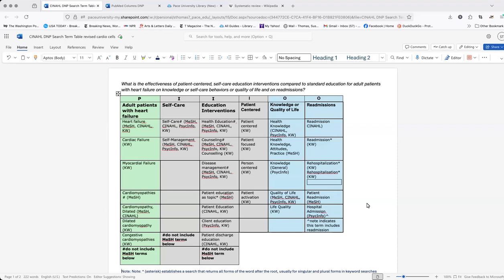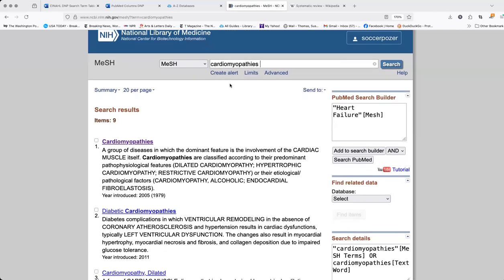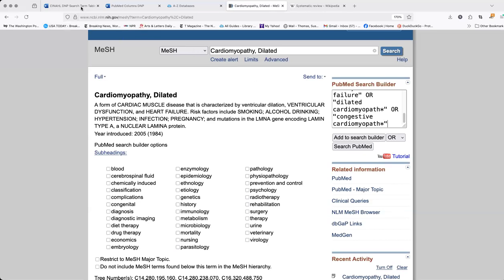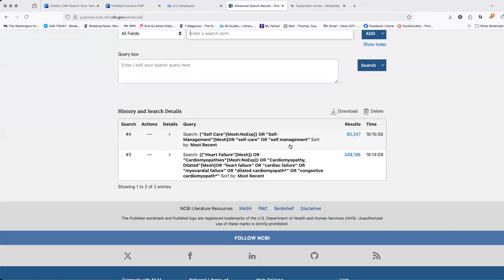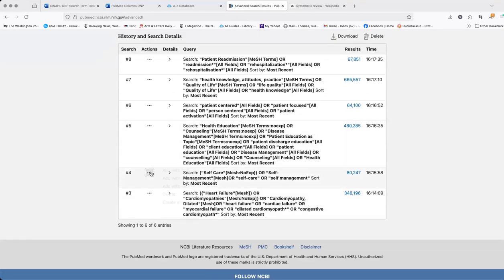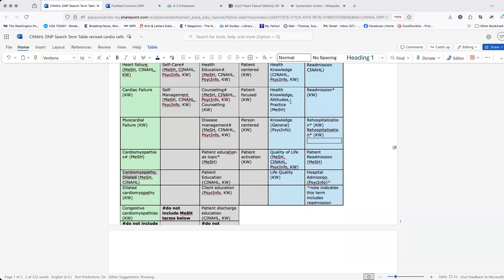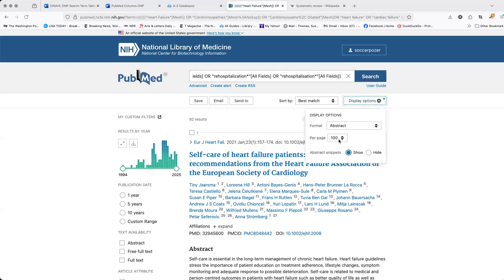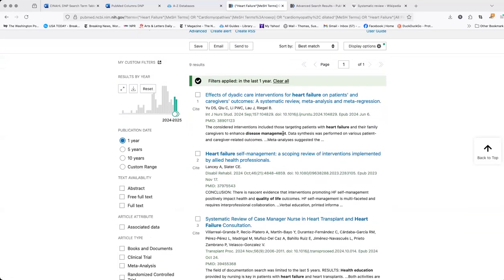DNP 3: Advanced PubMed Search with Search-Term Table